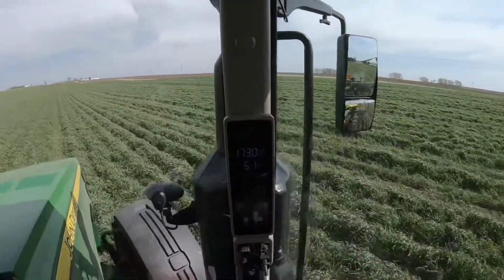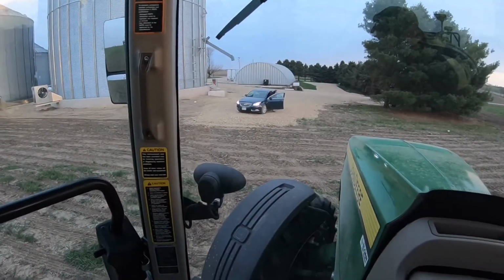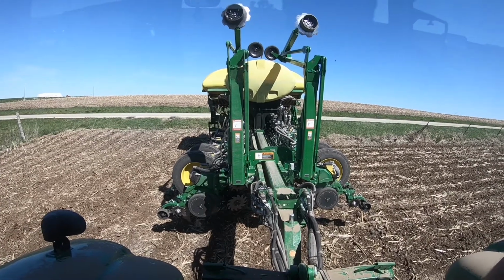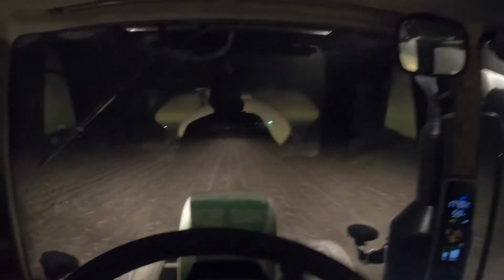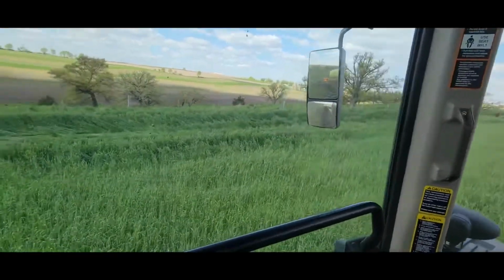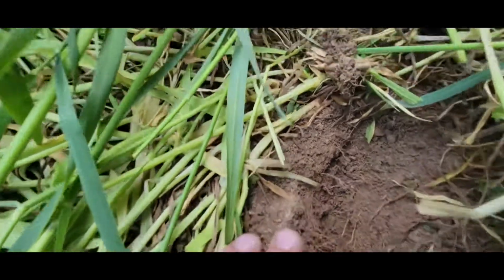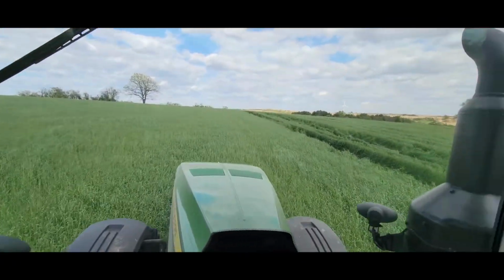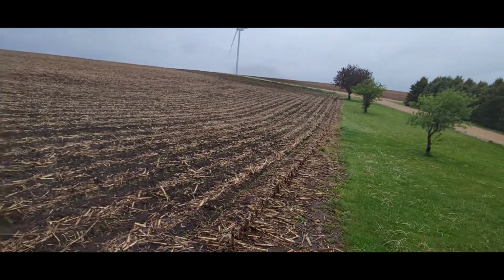Broken Marker & Buzzwords, Cover Crops! Organic?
On this episode we finish planting corn and plant organic soybeans.